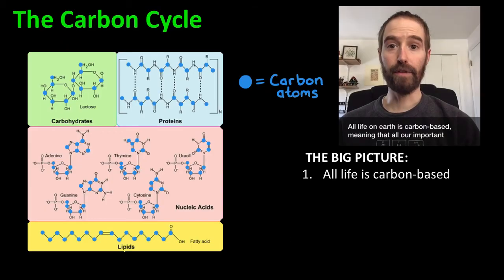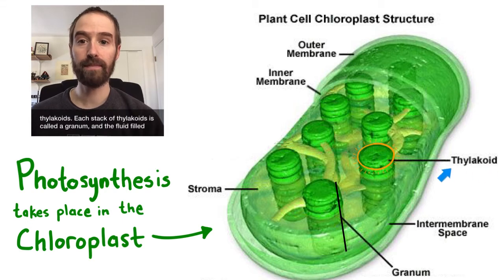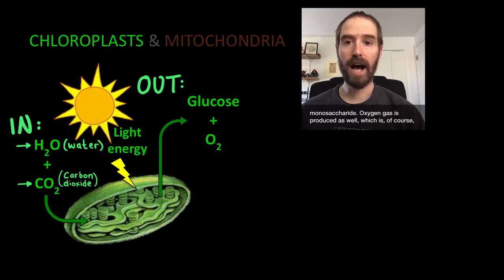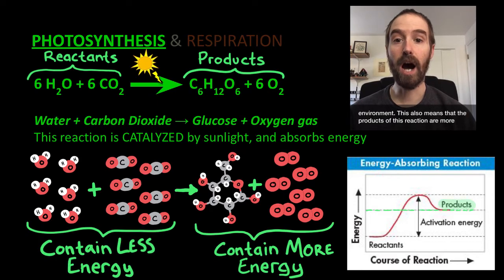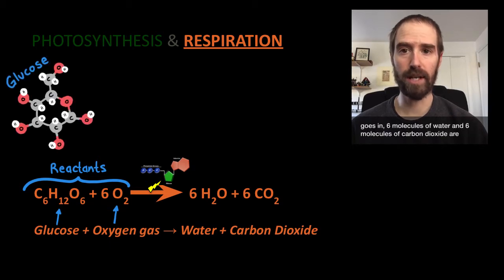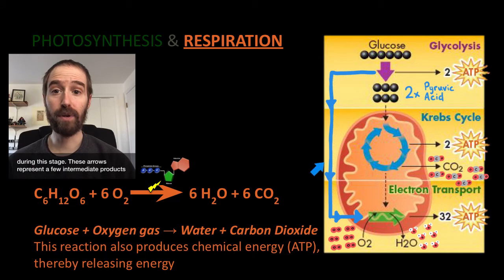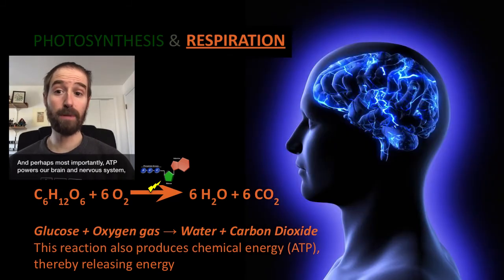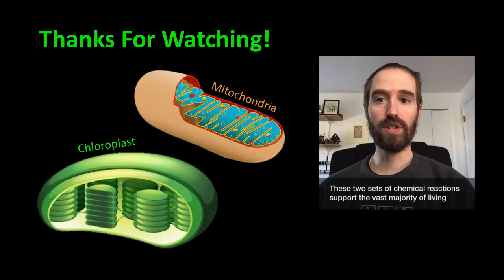Biology (3-8) Photosynthesis and Respiration Overview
This video provides an overview of both photosynthesis and cellular respiration, and the role of each in the carbon cycle. This video does cover the inputs and outputs of each stage in each reaction, but not the nitty gritty of what happens during each stage.